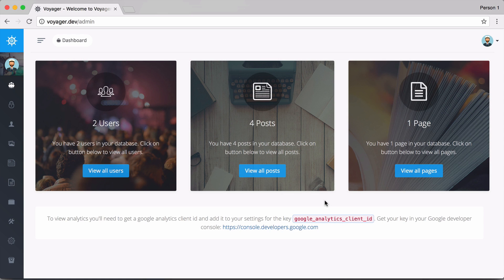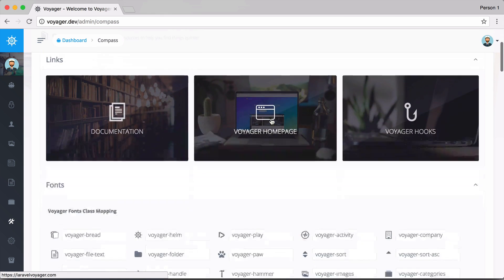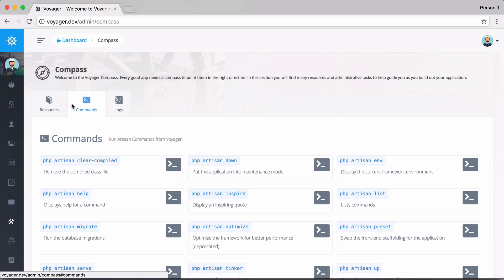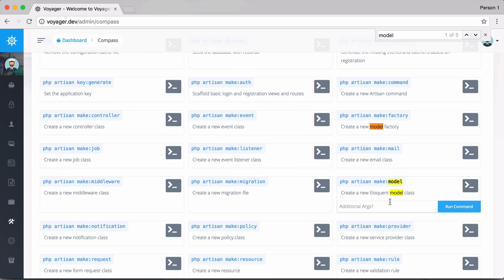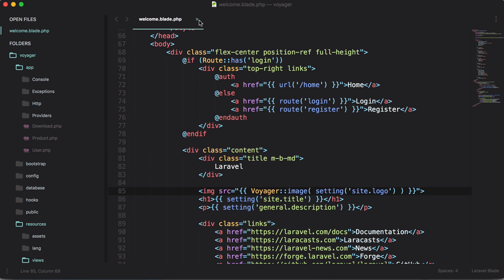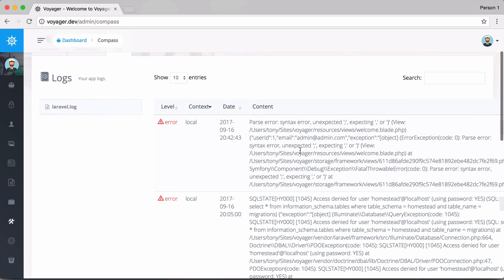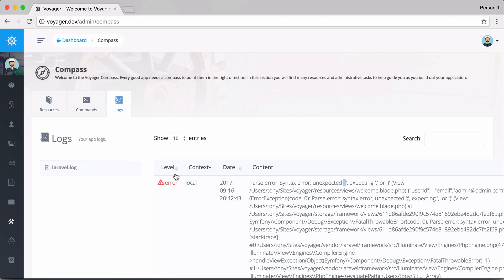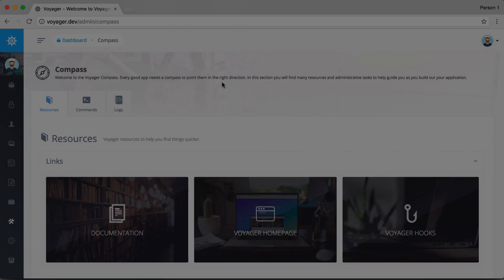Voyager Academy Video 11 - Compass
This is a video series for the new Voyager 1.0 release. New in Voyager 1.0 you will see a new section under the Tools menu called Compass. This section will provide you with many resources you may need while building your app. In this section you can also run artisan commands and view your application logs. In this video we’ll be learning more about the Compass.